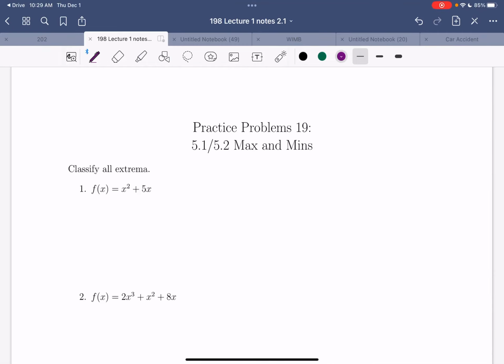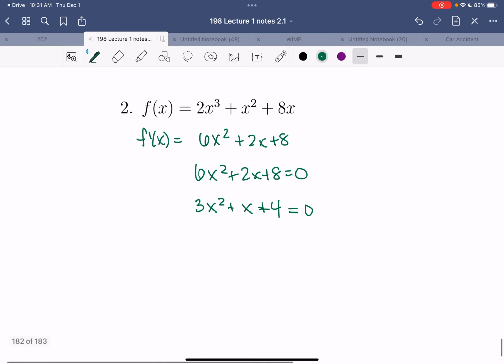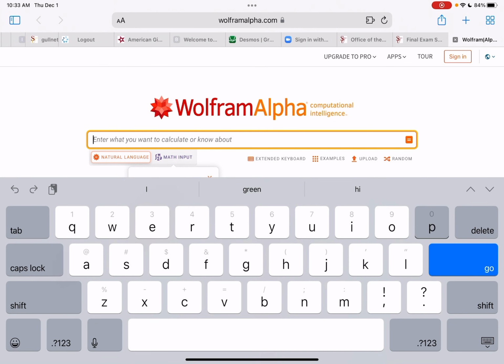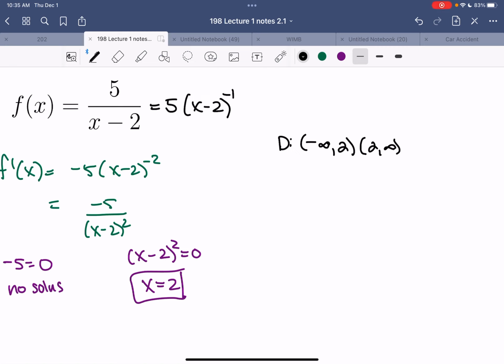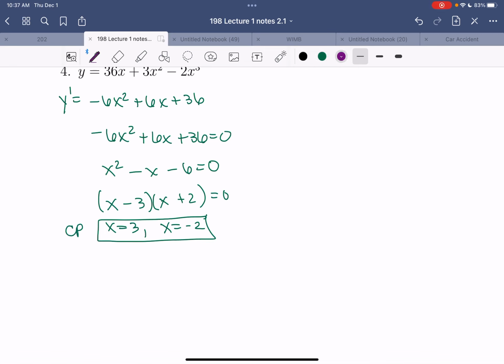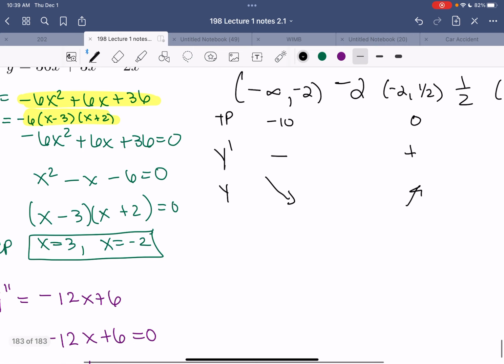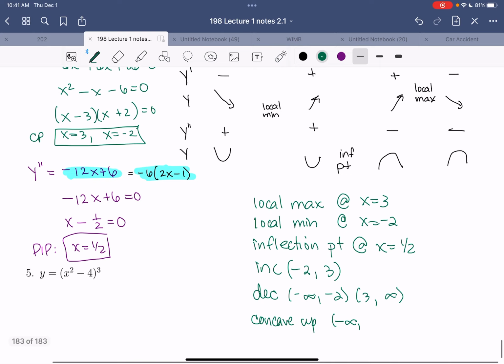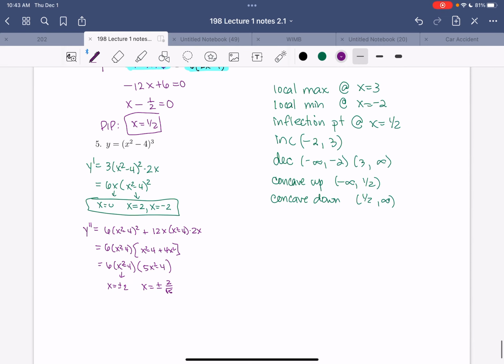198 Practice Problems solns 19 5.1 5.2